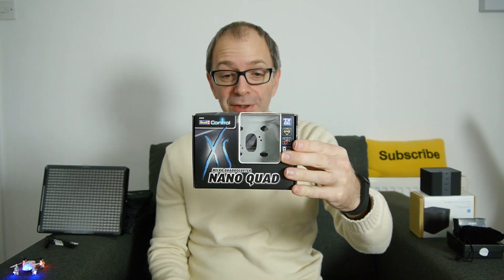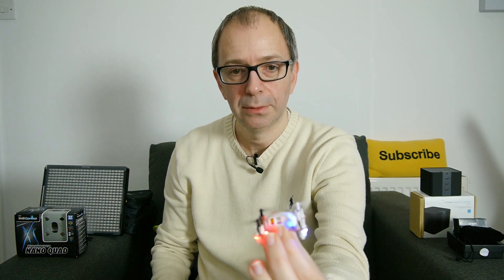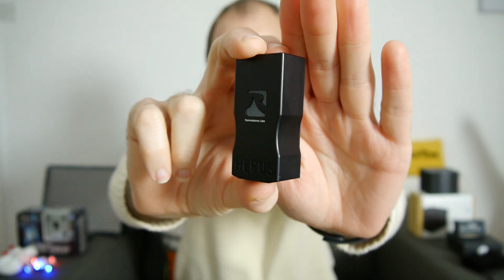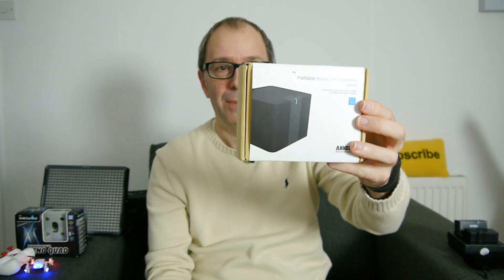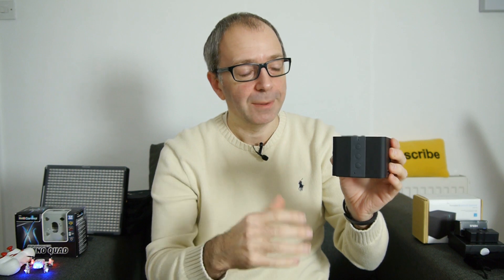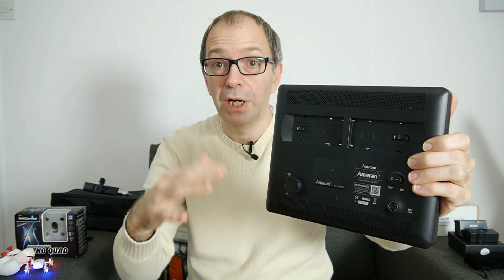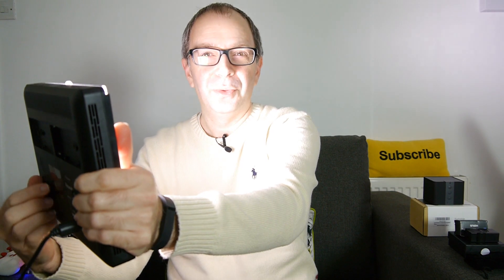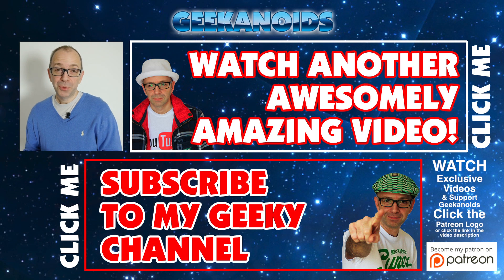Mini Gadget Collection #1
Mini Gadget Collection #1 ... Originally published 15th February 2014 for Patrons. This is a prequel to the relaunch of The Mega Gadget Collection.

Products featured ...
Anker Bluetooth Speaker or USA Only
Aputure AL-528S LED Light UK - USA

Our Patron Supporters ...